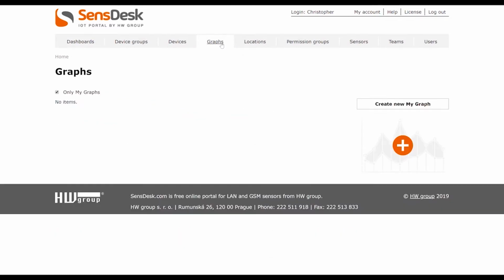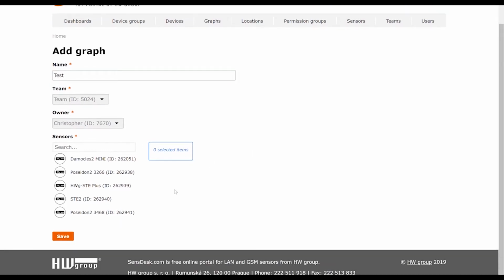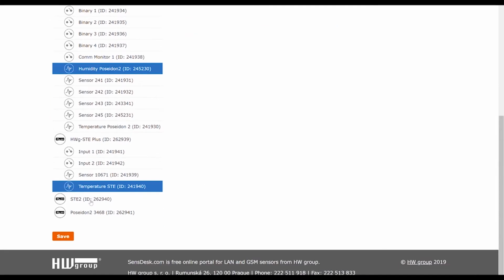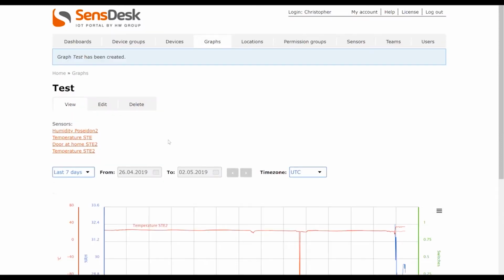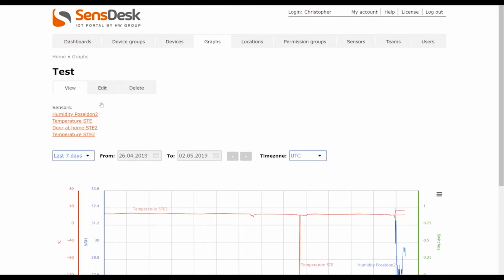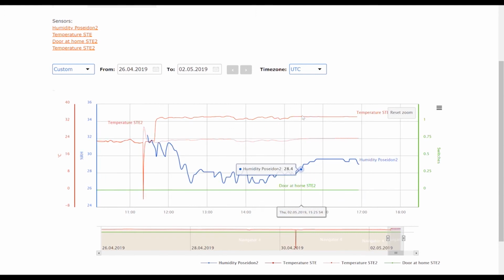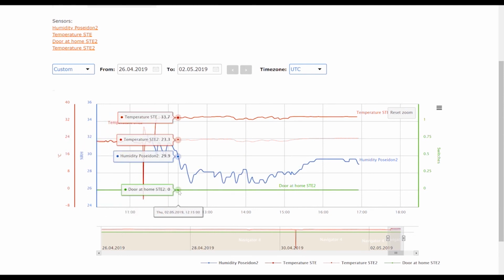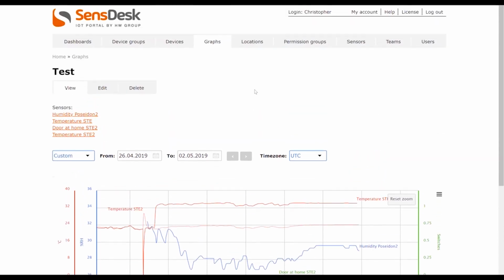MCS SensDesk Portal Tutorial 5 - Mijn grafieken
We hebben meerdere tutorials gemaakt om je kennis te laten maken met de SensDesk portal. Zo kun je makkelijker gebruik maken van dit IoT-platform.

In deel 5 van deze tutorial laten we zien hoe je zelf grafieken kunt creëren in de SensDesk Portal. Ook vertellen we hoe je de grafieken kunt gebruiken en hoe je de gegevens kunt veranderen. Daarnaast nemen we je mee in de mogelijkheid om de grafieken te downloaden.